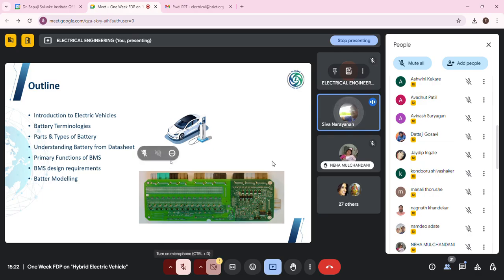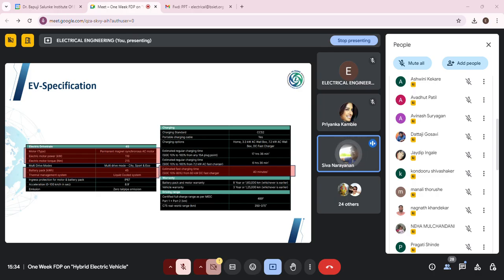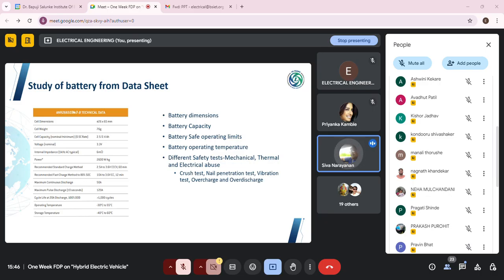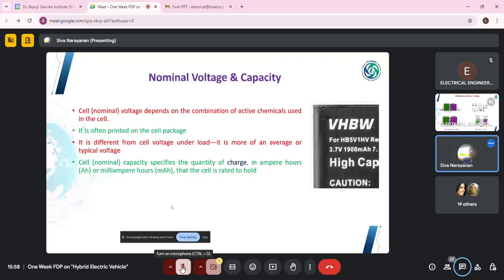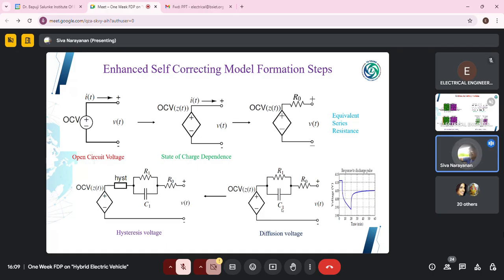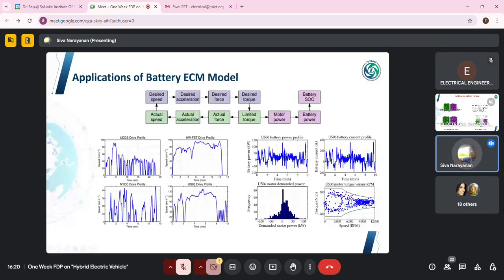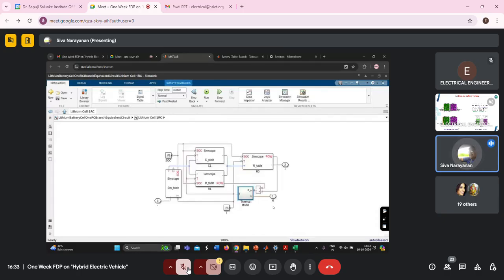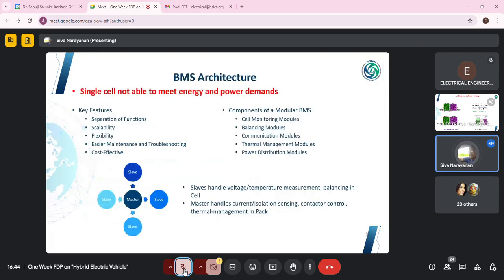Meet – One Week FDP on Hybrid Electric Vehicle Google Chrome 2024 10 10 15 22 42 Day 4